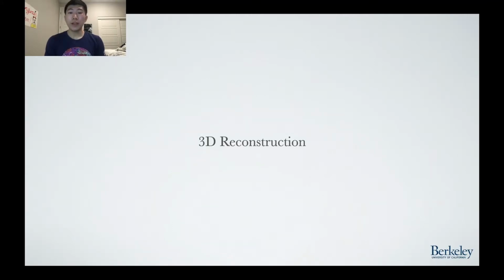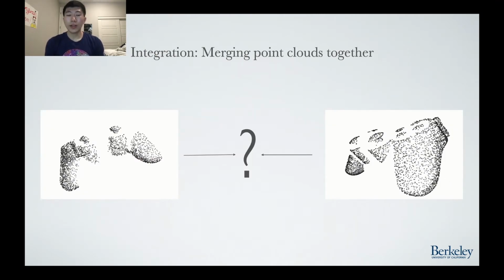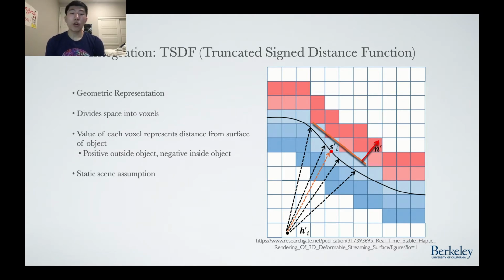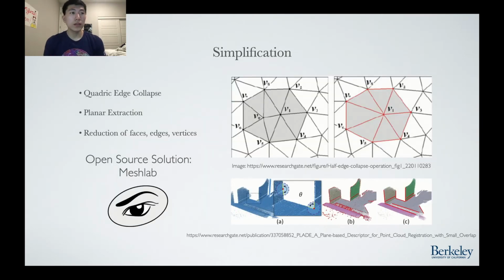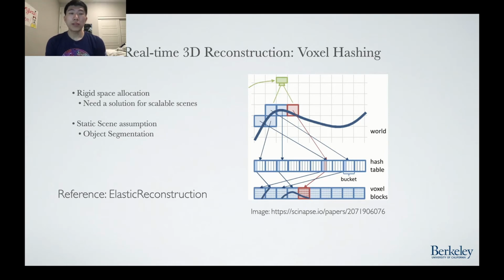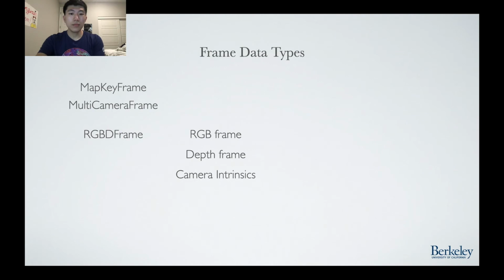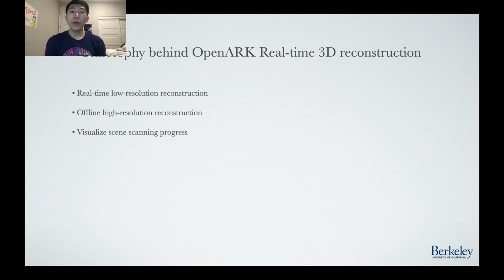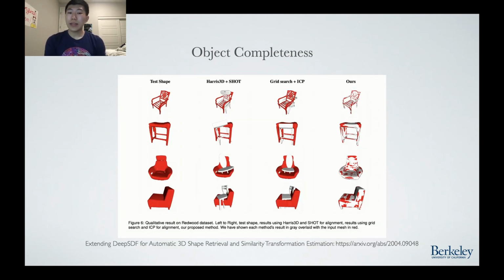3D Reconstruction (ISMAR 2020) Part 2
ISMAR 2020 Tutorial: OpenARK and 3D Reconstruction (Part 2)
by Adam Chang